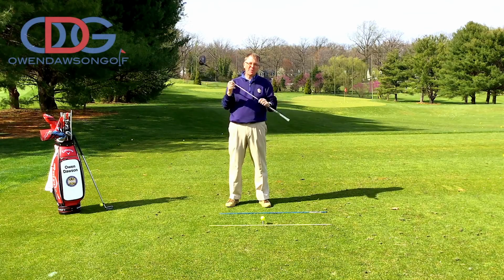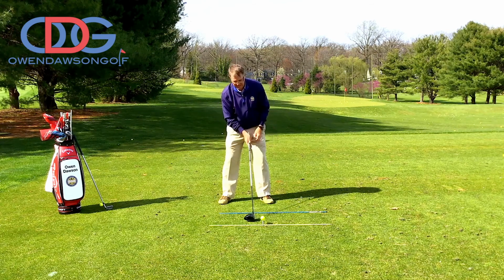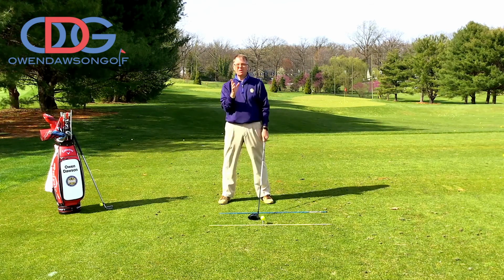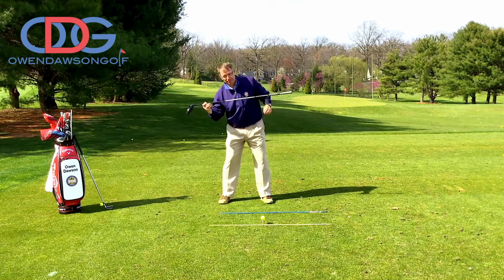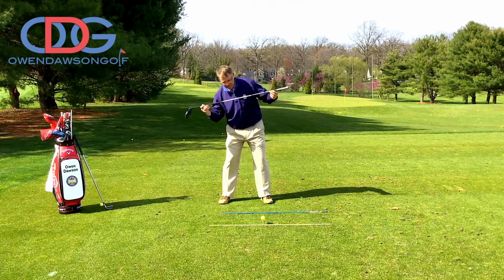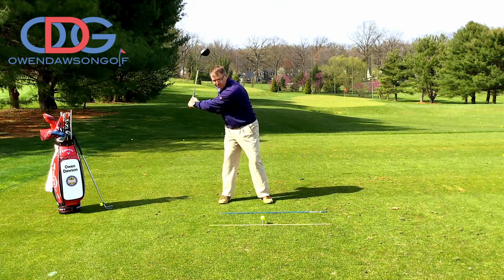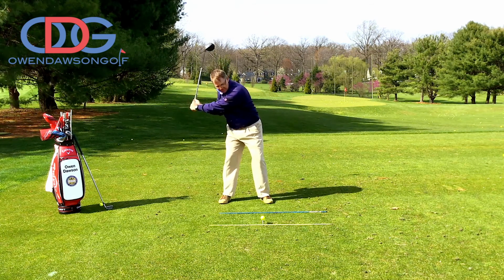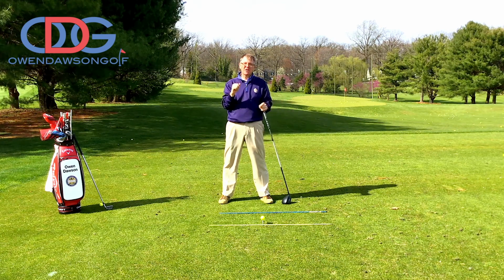How to Setup to hit your driver